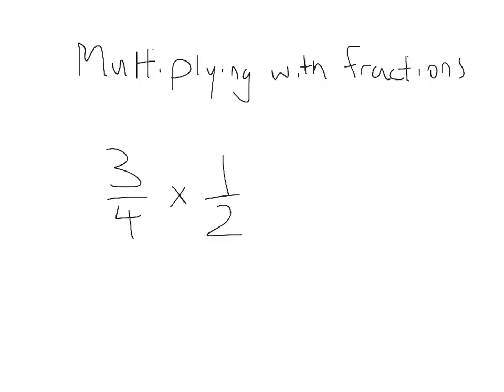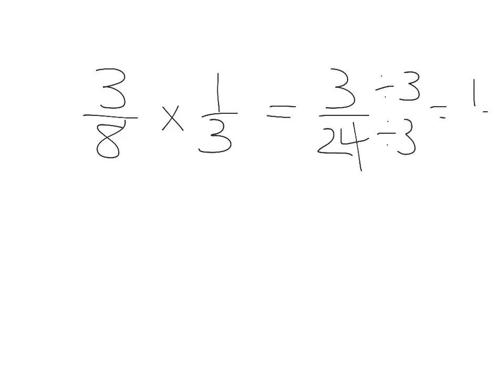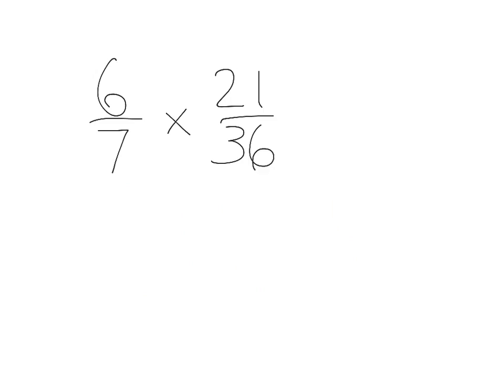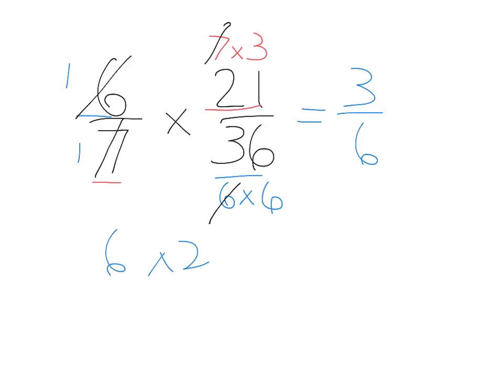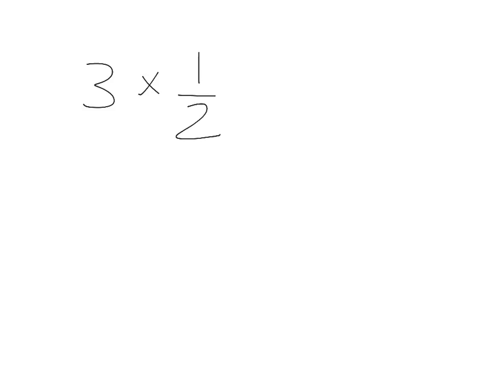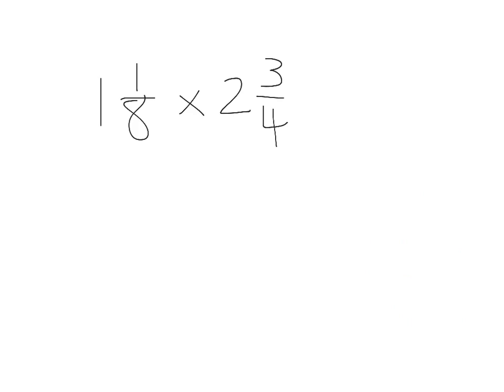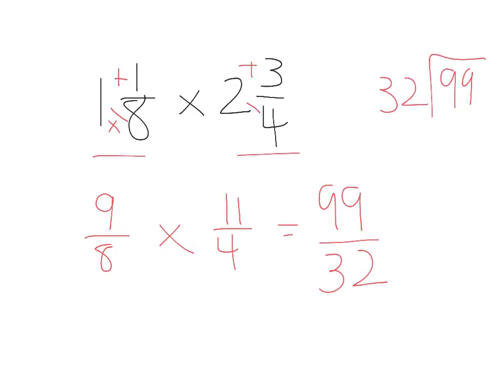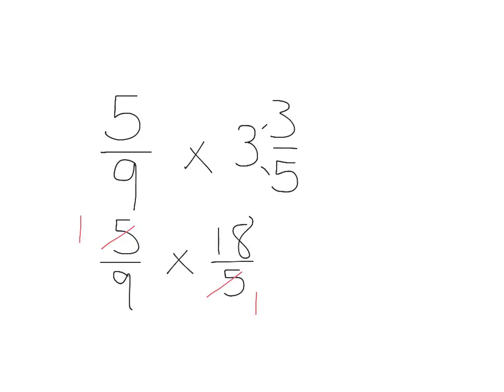Multiplying Fractions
How to Multiplying Fractions and Mixed Numbers